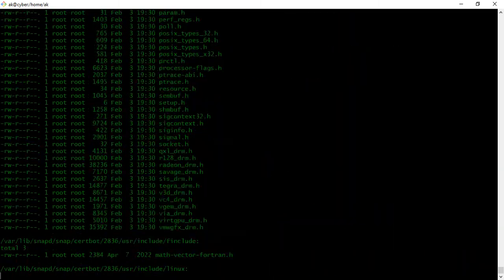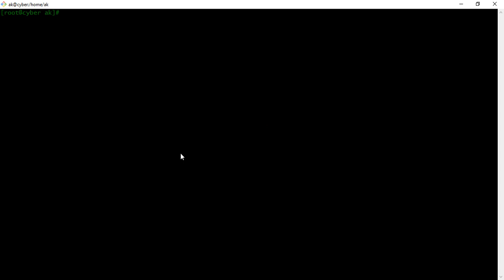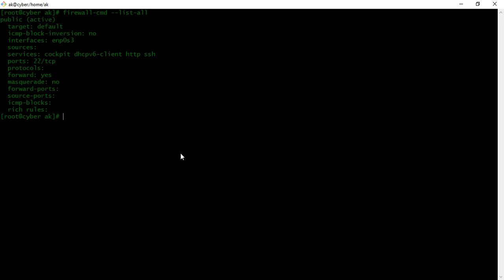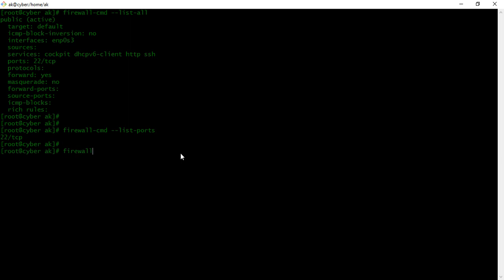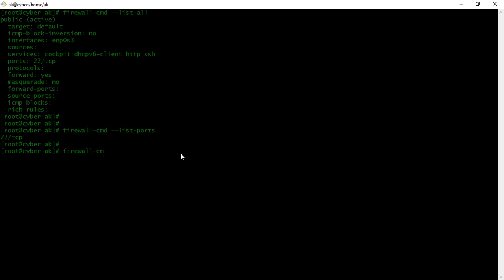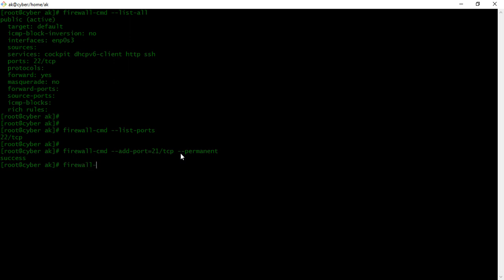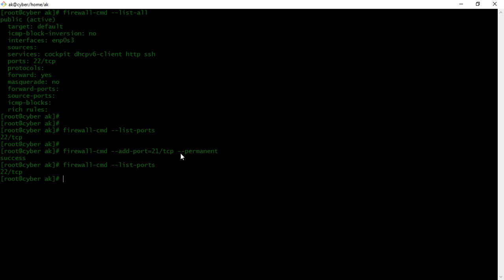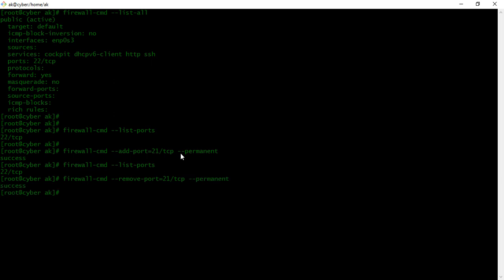How to list , add and remove rules on firewall in Linux ?